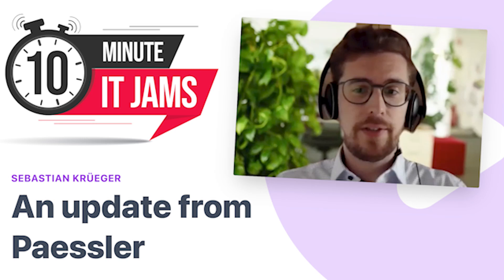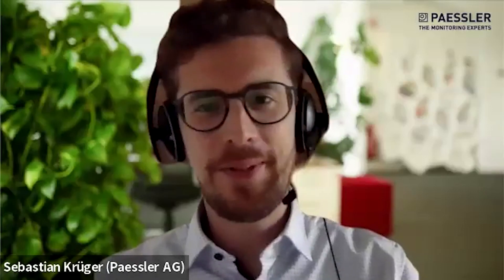10 Minute IT Jams - An update from Paessler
Speaker: Sebastian Krüeger